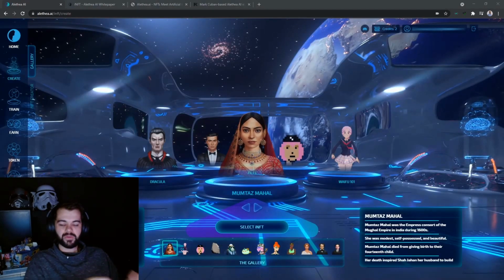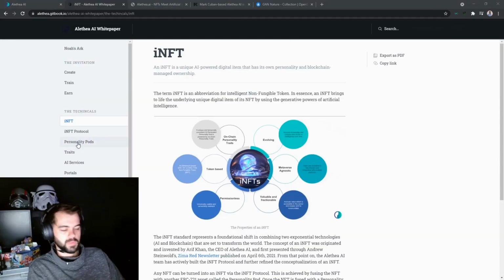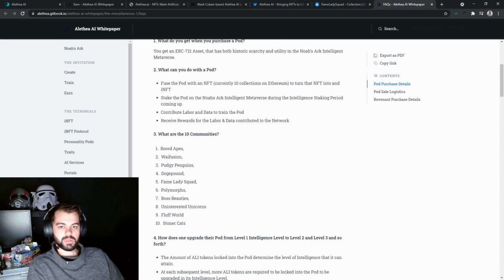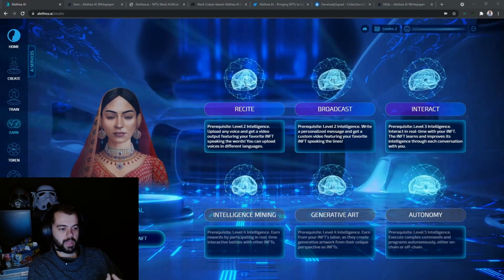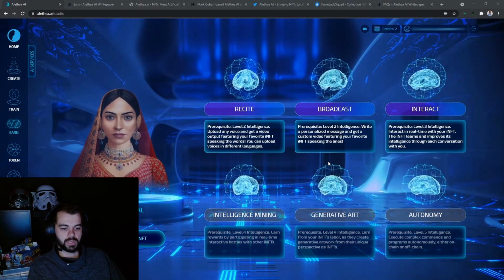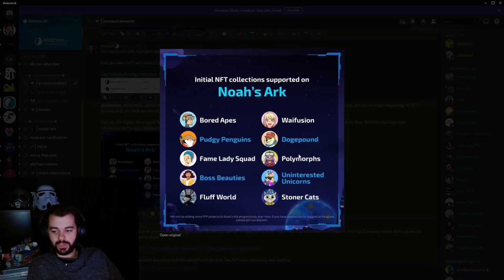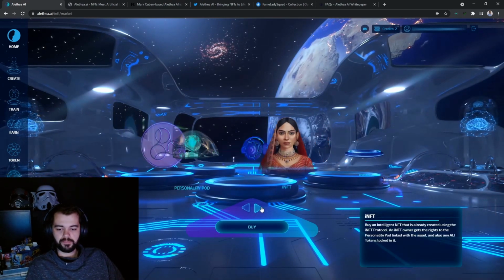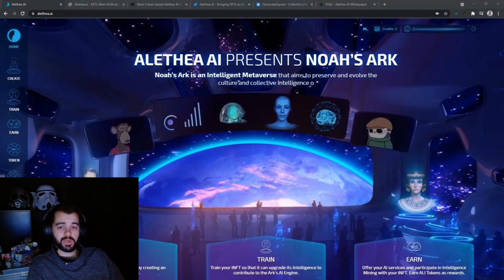What is Alethea.ai and How Is It Changing The NFT Market?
Here is my attempt at explaining what Alethea.AI is doing to revolutionize the NFT space - by creating an AI layer that can be applied to NFTs in order to make them interactive.